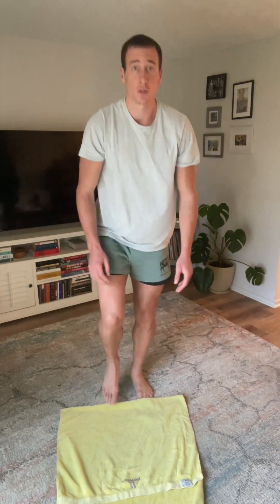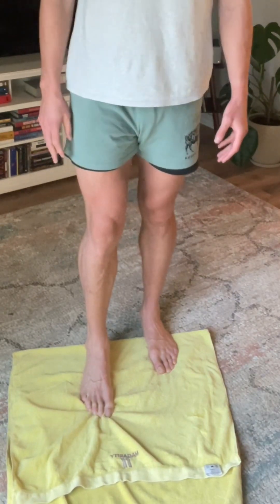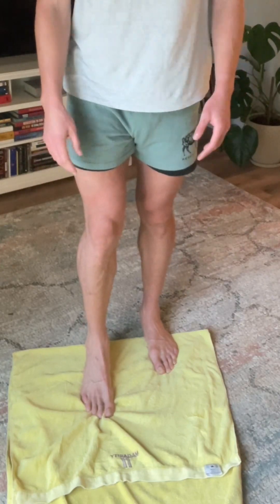Foot Rebuilding - Towel Curls & Leg Swings